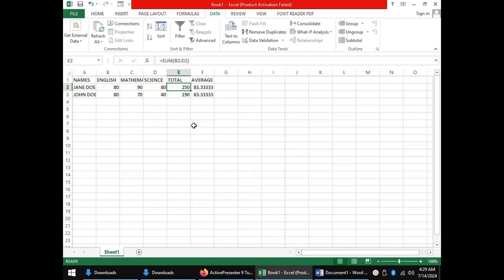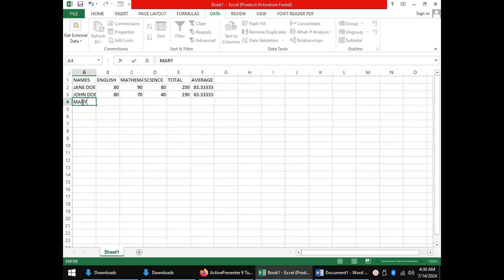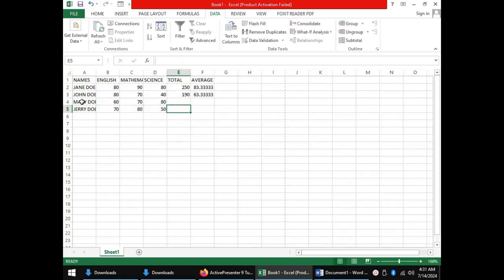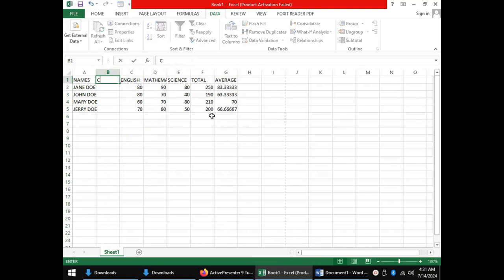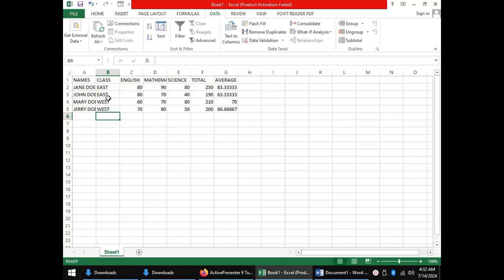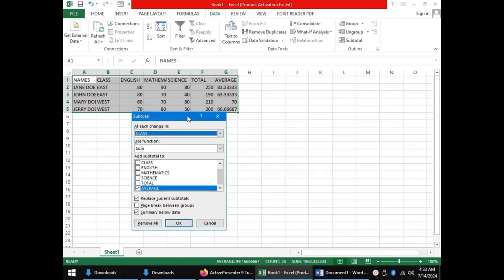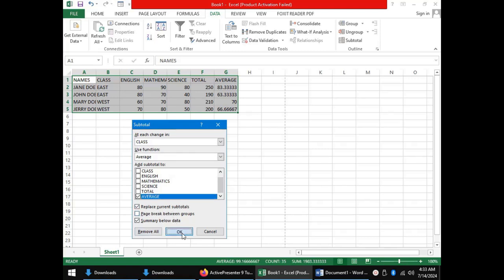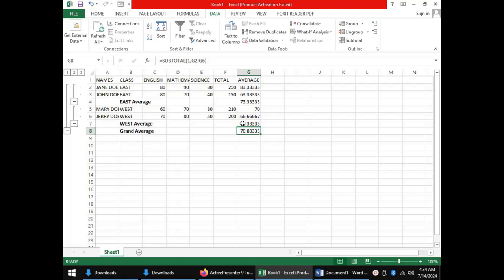Excel basics Subtotals and Grand Totals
When dealing with data that has categories it is convenient to be able to compare the various categories according to certain parameters. The Subtotals feature helps you to get summaries about the categories to provide you with insights for further action.